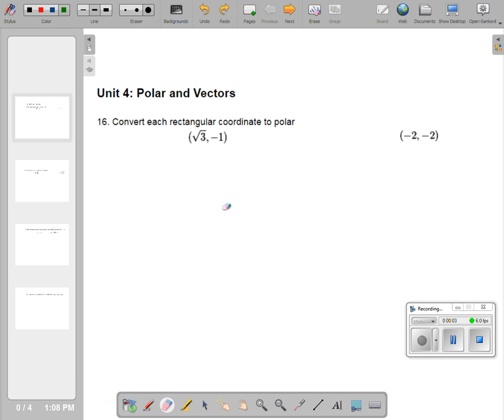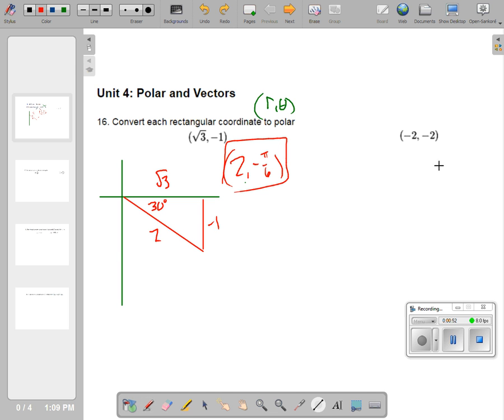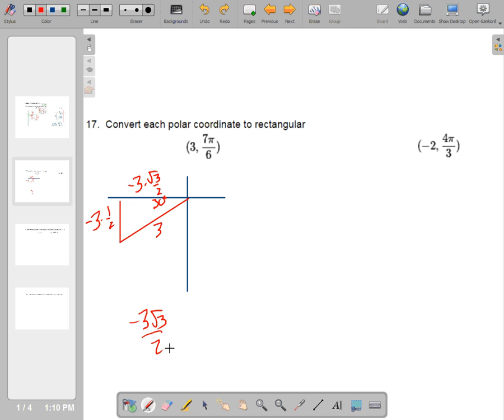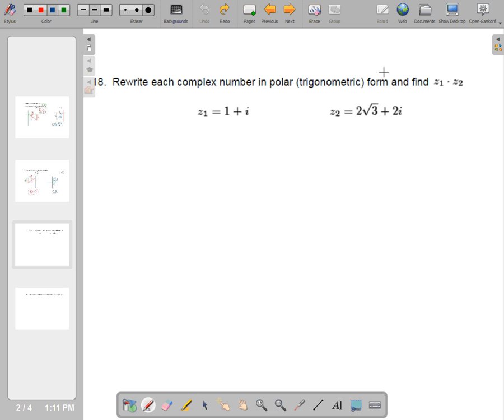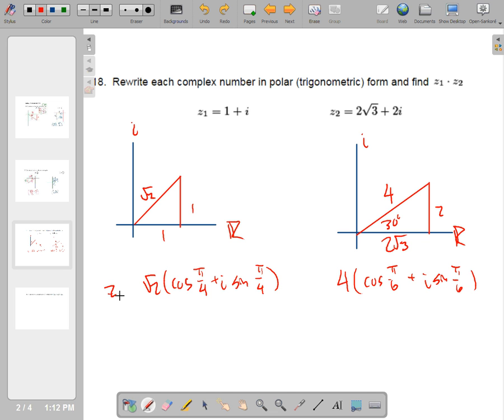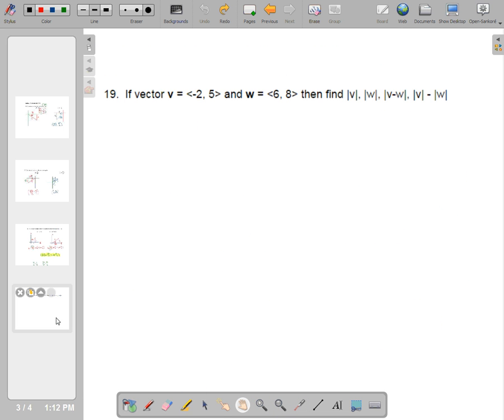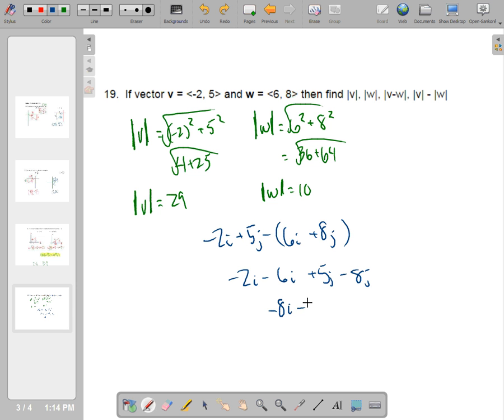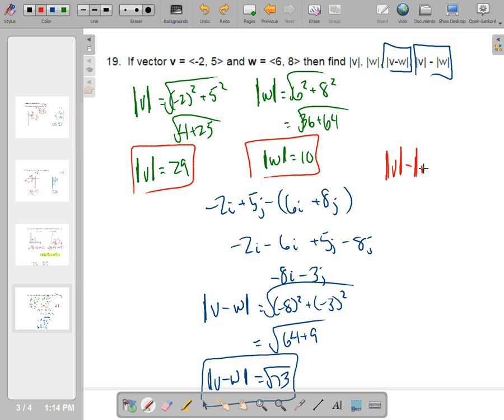Unit 4 Crash Course